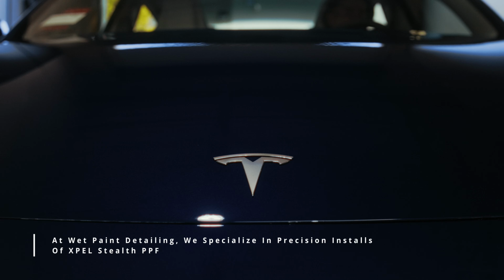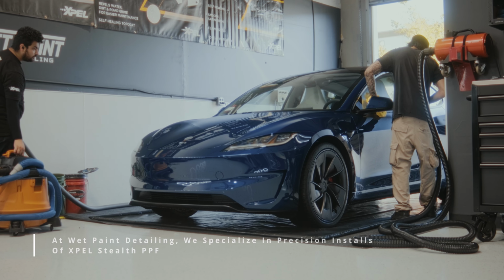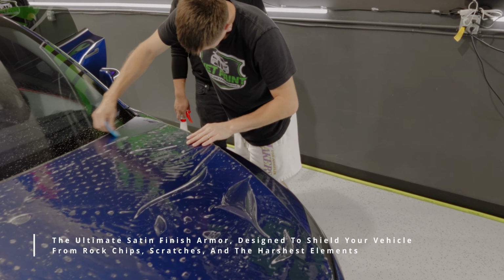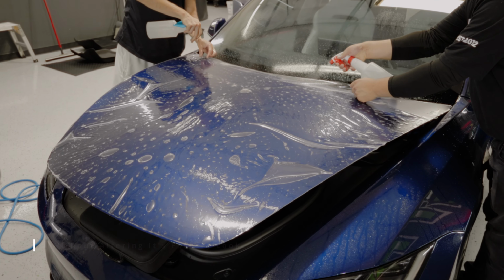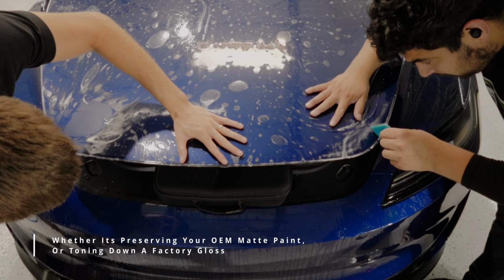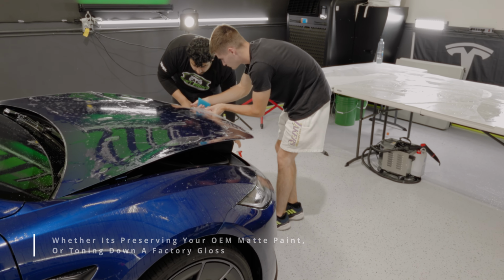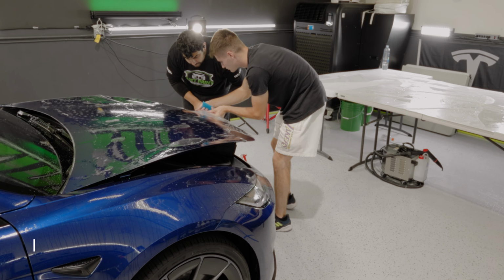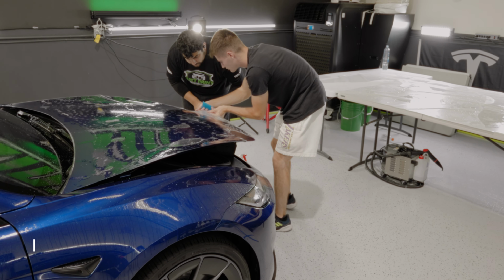Gloss to Matte l Paint Protection Film l Wet Paint Auto Detailing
Transforming Gloss to Satin – XPEL Stealth PPF Installation
Watch as we take this vehicle to the next level with a full-body wrap using XPEL Stealth Paint Protection Film. Not only does it give the car a sleek satin finish, but it also delivers industry-leading protection against rock chips, scratches, and environmental damage.

At Wet Paint Auto Detailing in Roseville, CA, we specialize in high-end paint protection solutions, including XPEL PPF, ceramic coatings, and window tint. Whether you’re protecting a brand-new vehicle or upgrading the look of your daily driver, our team ensures flawless results with unmatched attention to detail.

🛡️ Benefits of XPEL Stealth PPF
✔️ Satin matte finish that preserves your factory paint
✔️ Self-healing properties for swirl-free surfaces
✔️ Stain-resistant and easy to maintain
✔️ Invisible edge installs for a clean, factory-like appearance